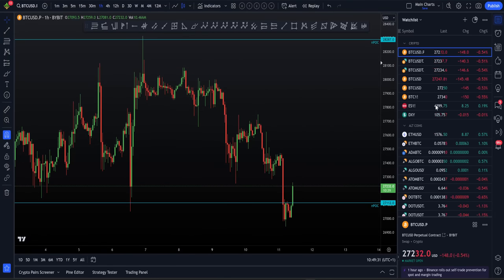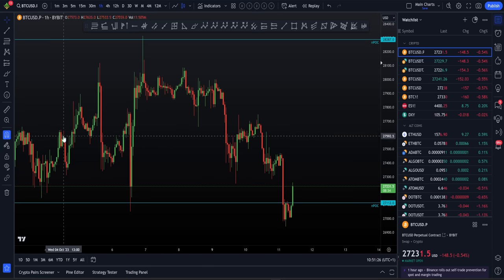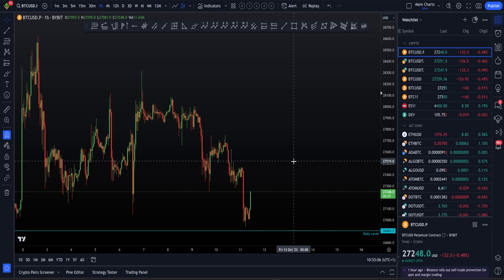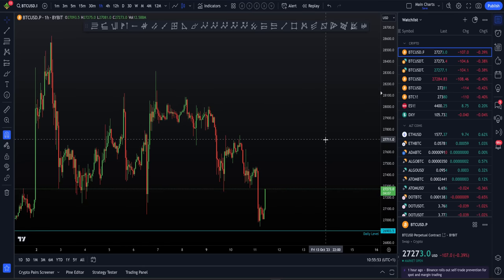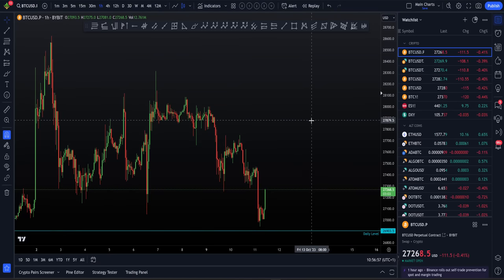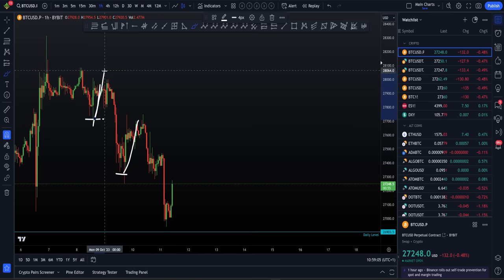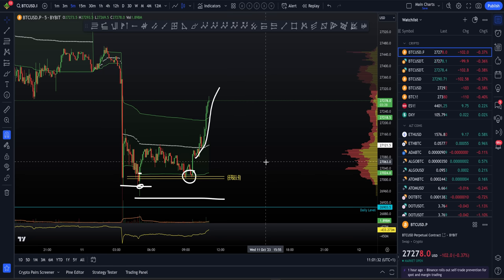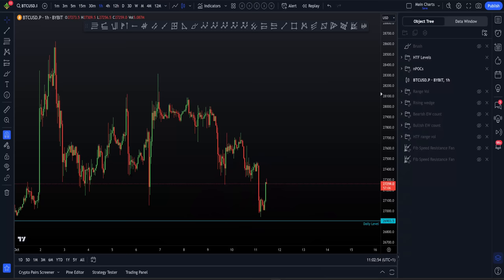This is when to short Bitcoin [Trade setup targets] 📉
BTC Bitcoin Technical Analysis I tell you the next trade setups on Bitcoin for long and short trades. For the best exchange deals